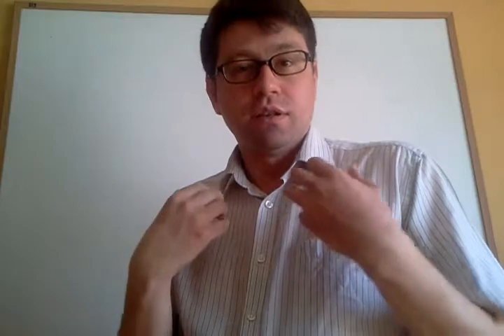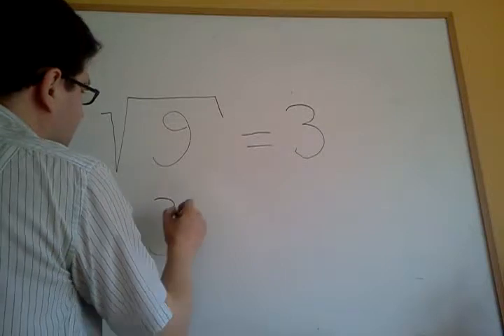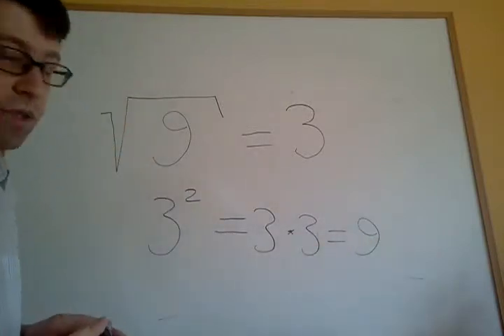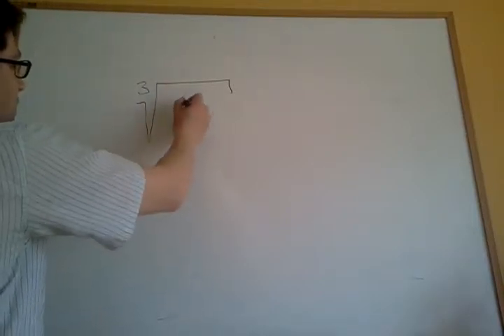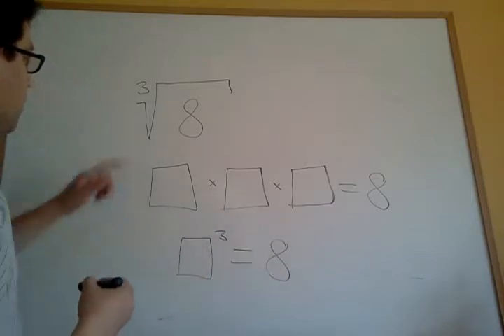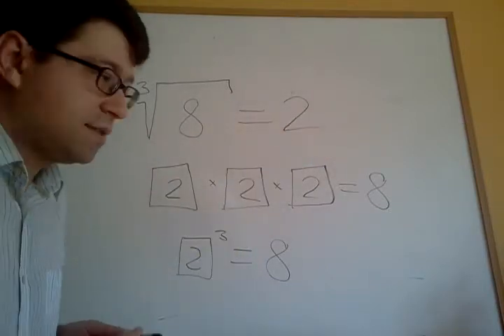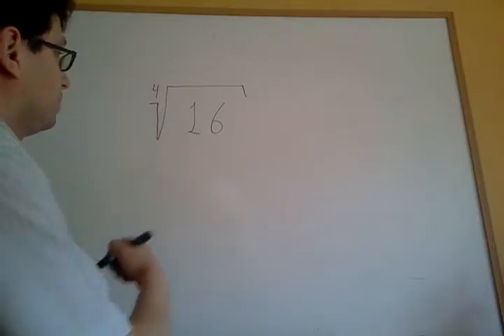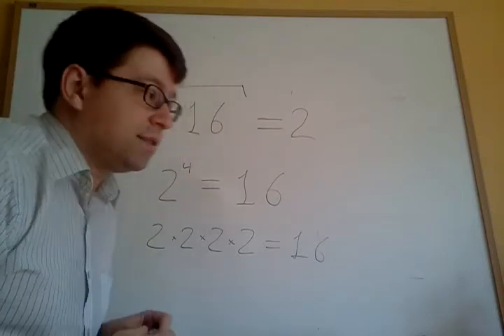What are radicals and square roots? Basics.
Radicals, square roots